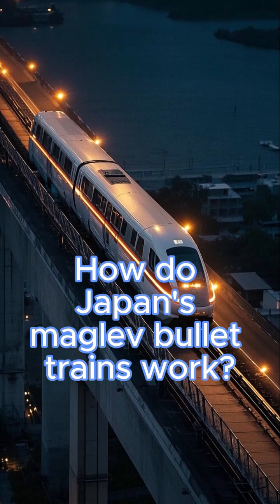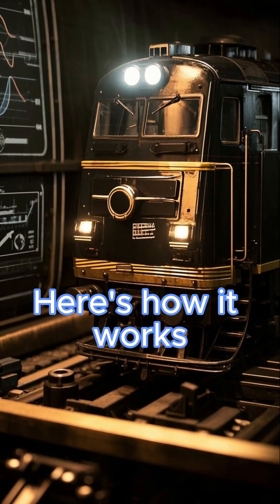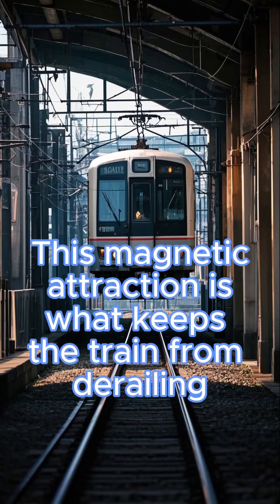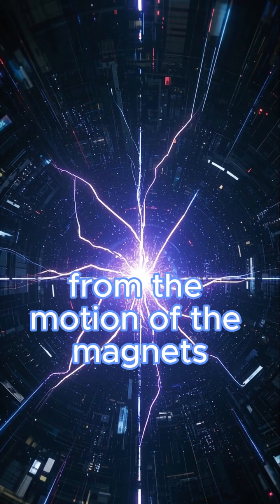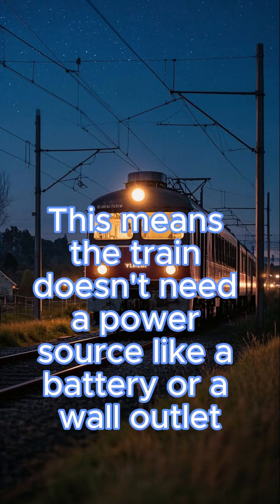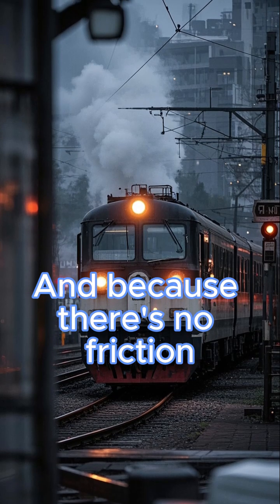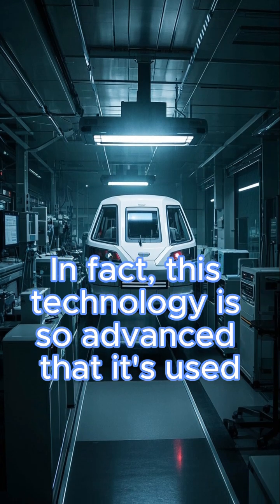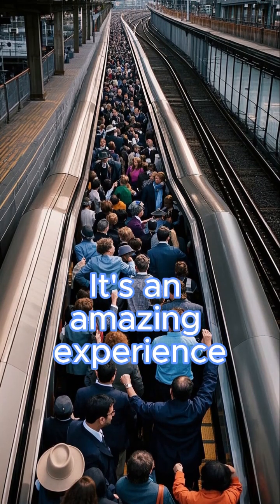How do Japans bullet trains work.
How do maglev trains work.